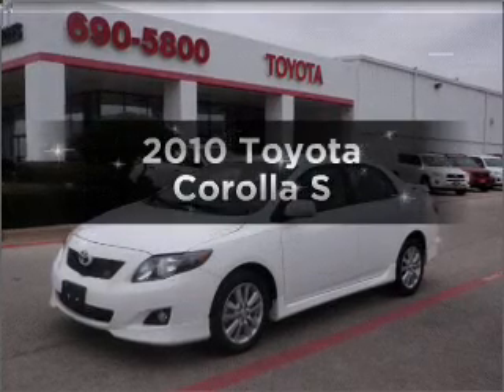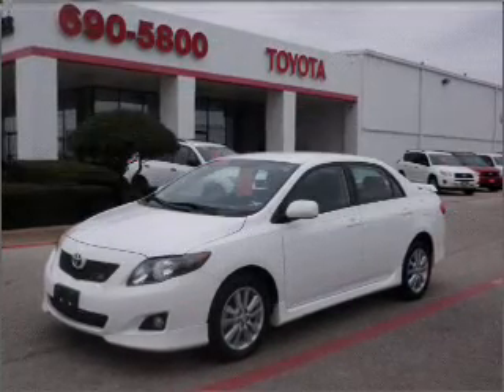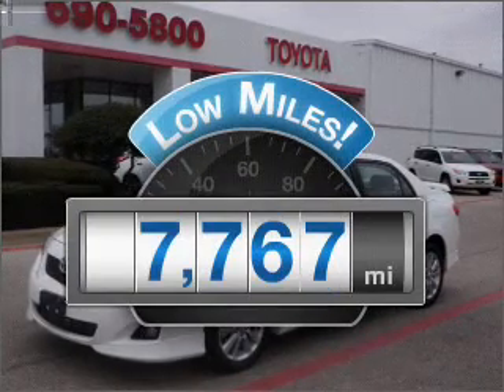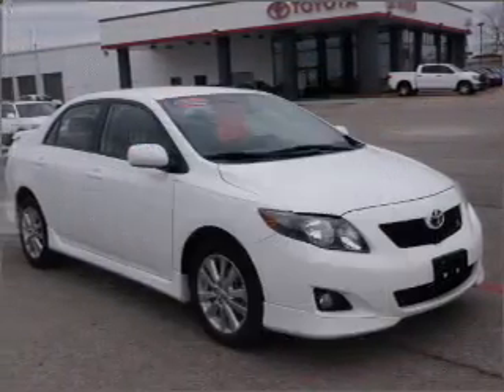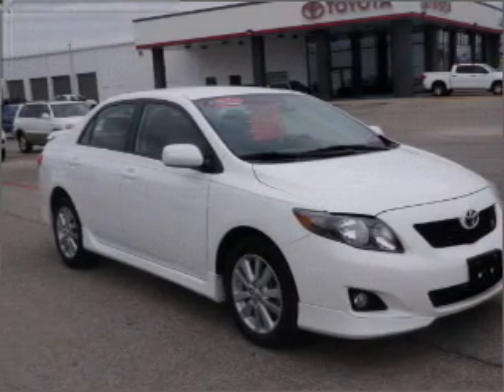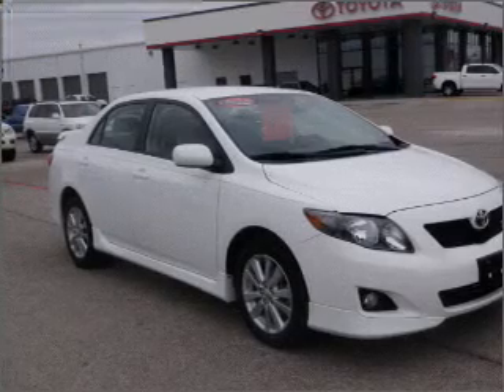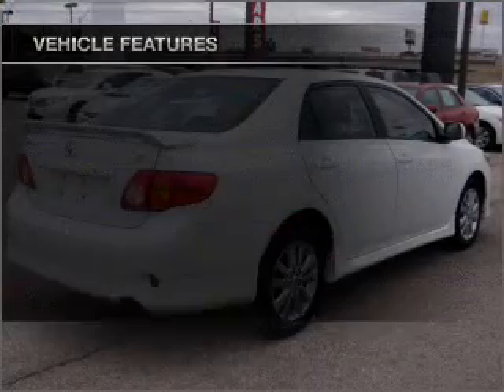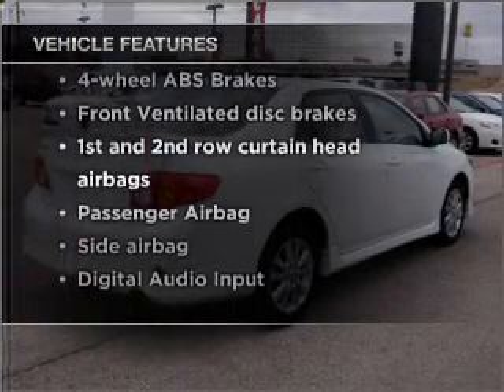2010 Toyota Corolla - Killeen TX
Year: 2010
Make: Toyota
Model: Corolla
Trim: S
Engine: 1.8 liter inline 4 cylinder 16 valve
Transmission: 4-Speed Automatic
Color: White
Mileage: 7767
Address:
4001 E. Cen Tex Expwy